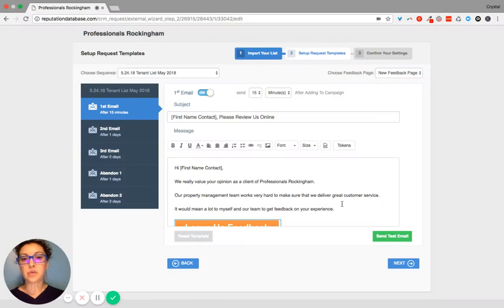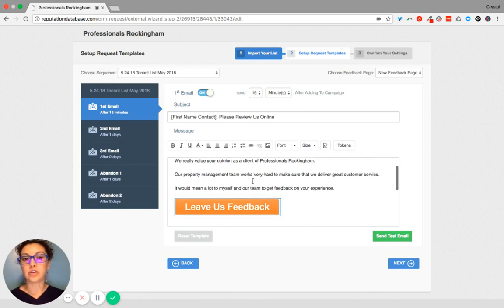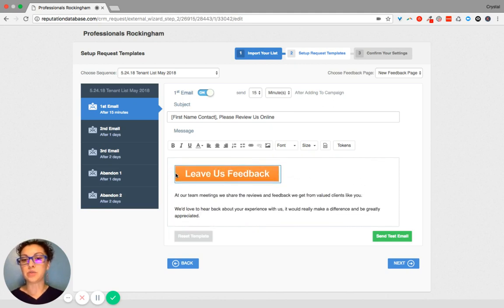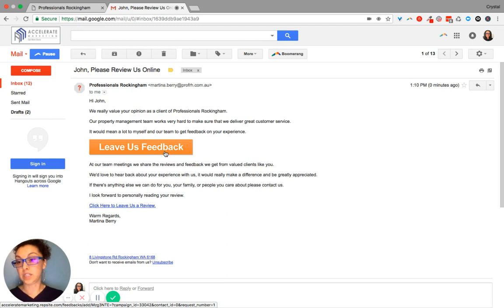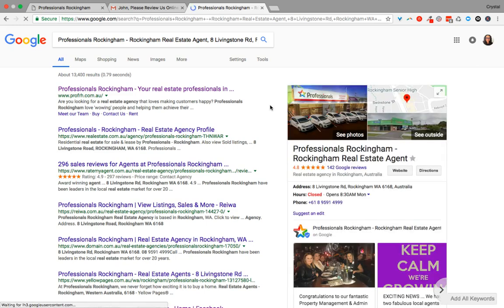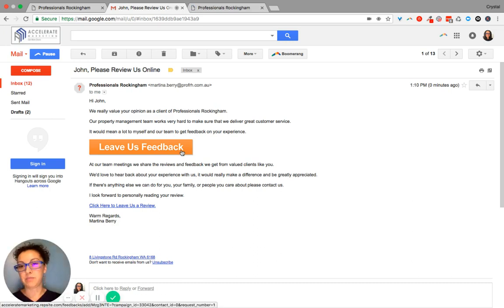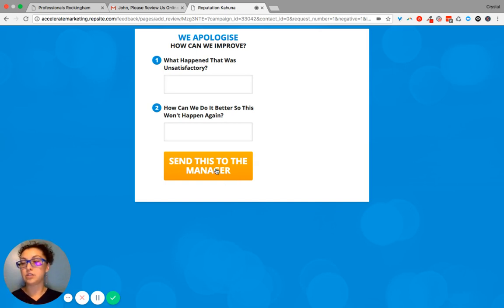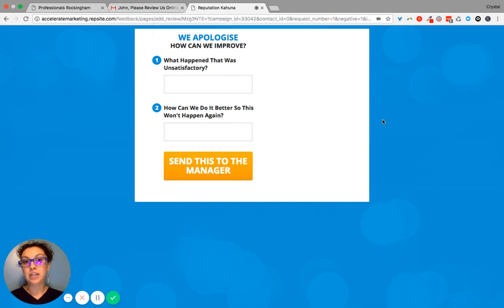Reputation Marketing Email Campaign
This video explains  what to expect with your reputation marketing email campaign.